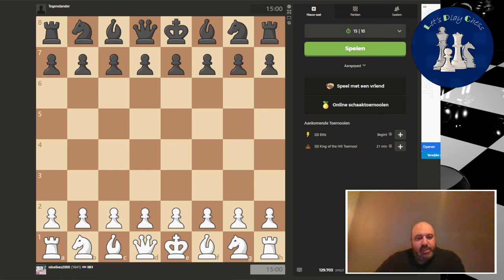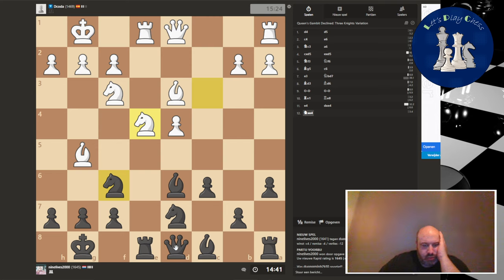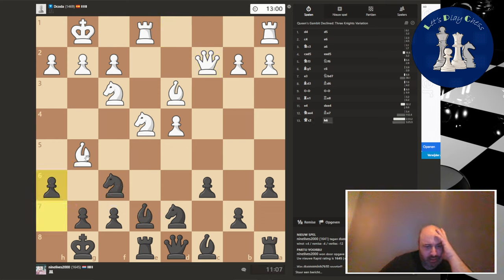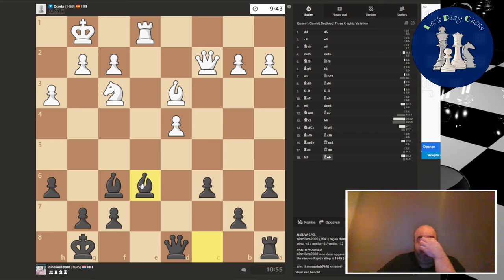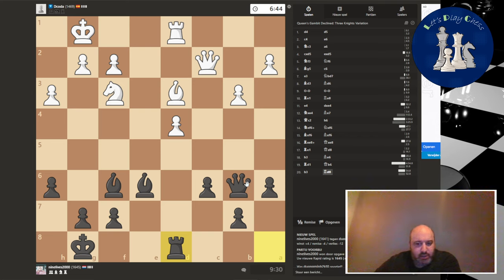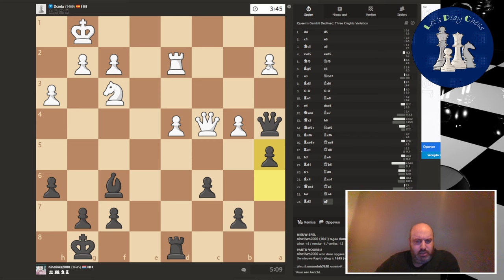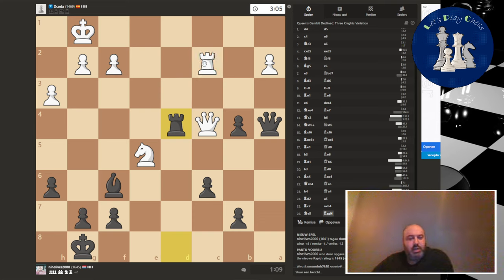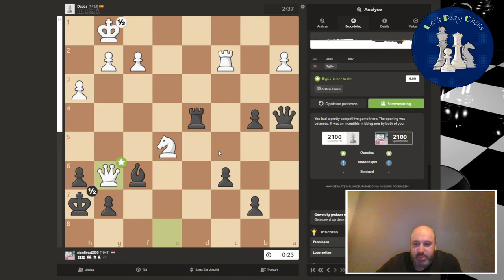Chess journey road to 1800 day 99: Queens Gambit Declined | What a performance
This is day 99 of my chess journey to 1800.

I use the following openingsrepertoire:

White: Four Knights Scotch, The French Exchange, Moscow/Rossolimo/Delayed Alapin, Caro-Kann two knights
Black: Caro Kann, Queens Gambit declined, Reverse London system
Against everything else, we will figure something out

We have changed the repertoire before. Previous openings were: Italian (giuoco pianissimo), Caro-kann exchange, French Tarrasch, Deleayed alapin

We try to don't play chess on sundays. Sundays are rest days ;) Maybe playing against a few bots...Just relaxing. And:

If we ever reach 100 subs I will get a new laptop and improve the speed, audio and video. Till then, oldschool :-)